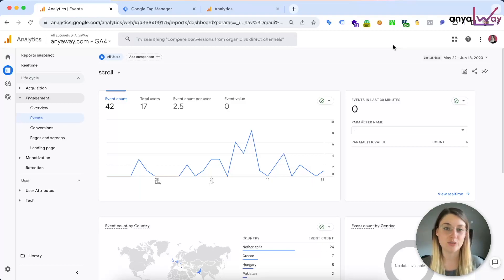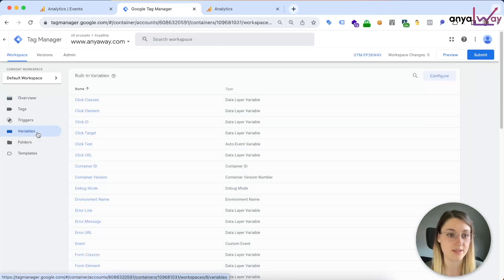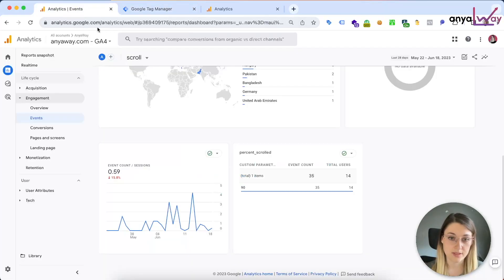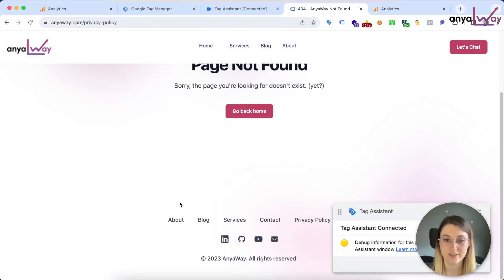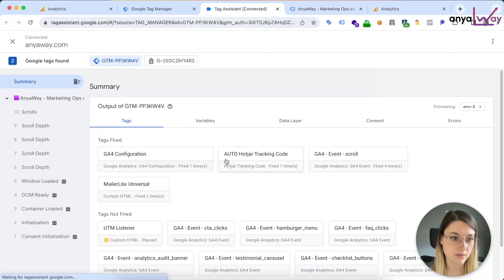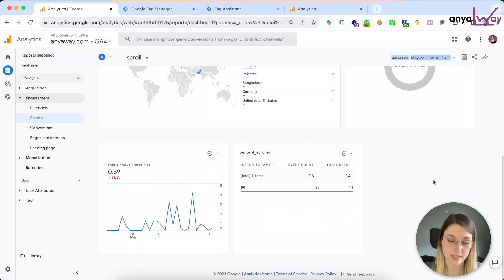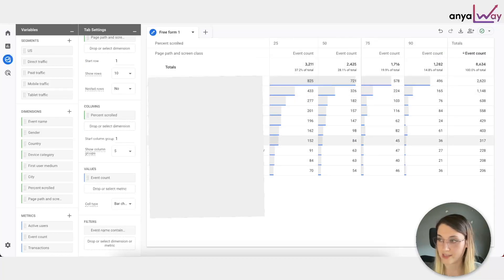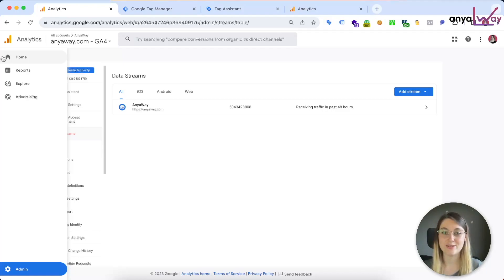[GA4] How to Set Up Granular Scroll Depth Tracking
In this video, you will learn how to set up granular scroll depth tracking in Google Analytics 4 using Google Tag Manager.

To learn how to improve other Enhanced Measurement Events, check out my blog article

00:00 Intro
00:24 GA4 scroll event is not what you think
01:28 Check if you have a Scroll Depth trigger already
01:48 Add built-in variable
02:12 Create the Scroll Depth trigger
03:10 Create the GA4 scroll event
04:02 Test the event in Preview mode
05:12 How to exclude pages from scroll tracking
08:05 Scroll event in Standard Reports
08:54 Scroll event in Exploration Reports
11:03 Disable the scroll event in Enhanced Measurement
11:42 Outro